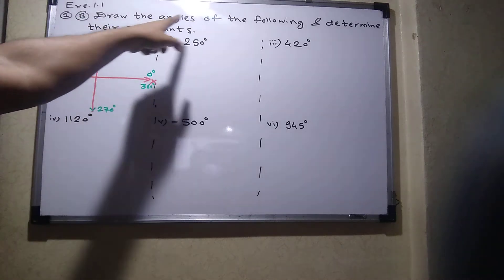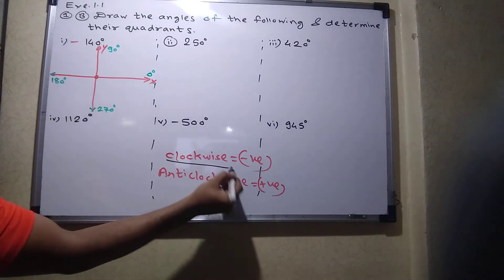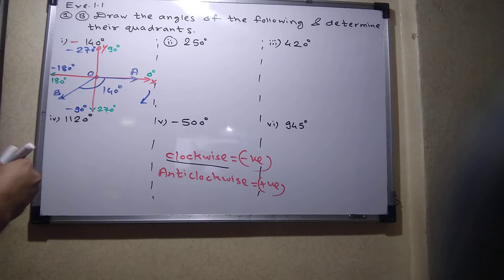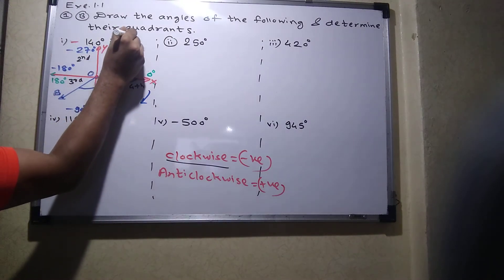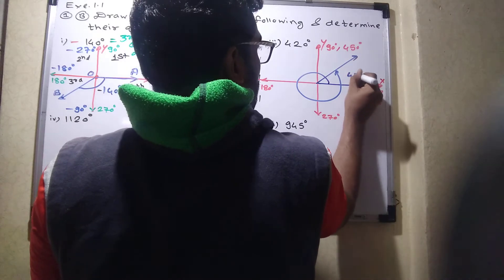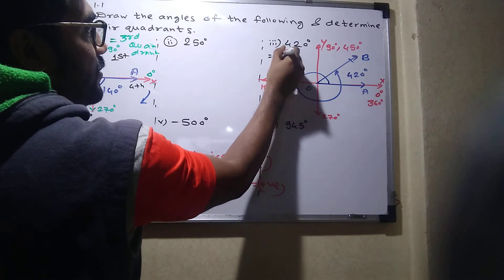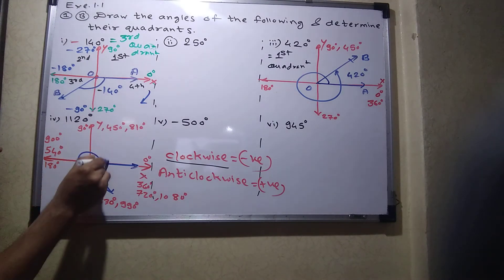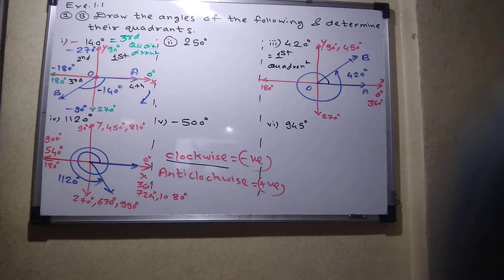DRAW THE ANGLES AND DETERMINE ITS QUADRANTS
ANGLE AND ITS MEASUREMENT